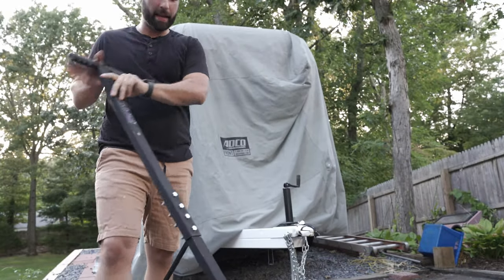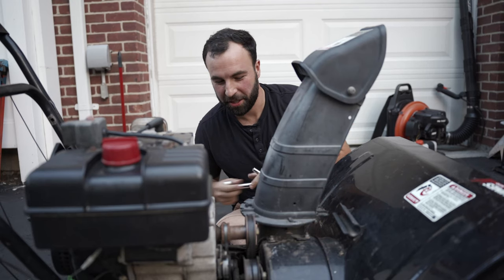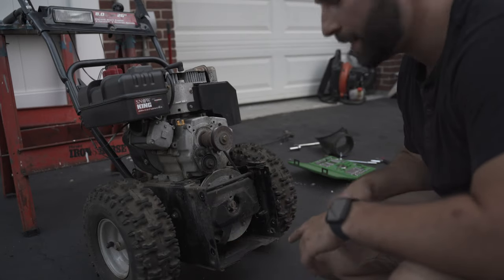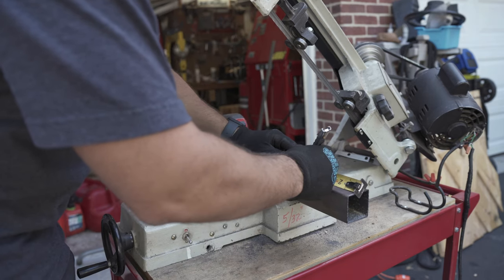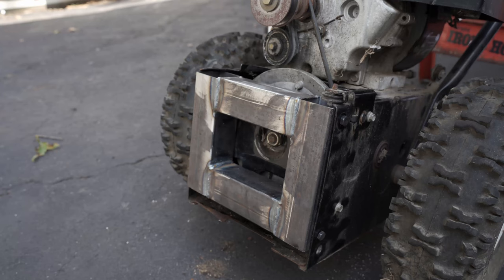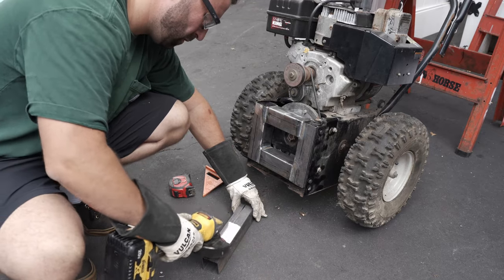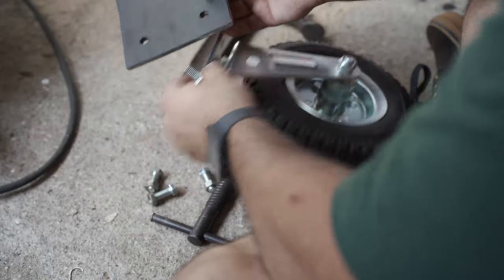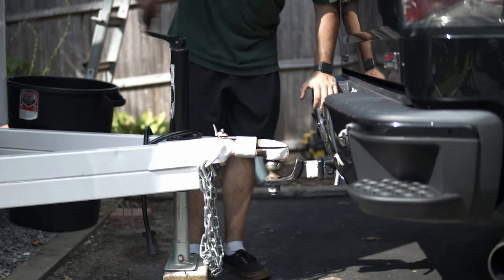I BUILT A TRAILER VALET FROM AN OLD SNOWBLOWER (diy)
Hey everyone, welcome back! On this episode we will be repurposing an old snowblower into a motorized trailer dolly. I know this may sound like a weird project and it definitely is but I think it will save you some money if you ever find yourself in a situation like me. While there are other options they cost six to seven times what I built this for!

Socials

The Mobile Bars Instagram - @rumandcoltmobilebar

Angle Grinder - Dewalt 60v max

Cordless Drill - Dewalt 20v